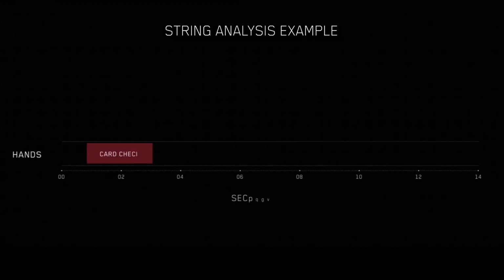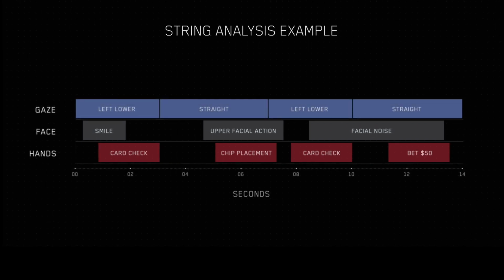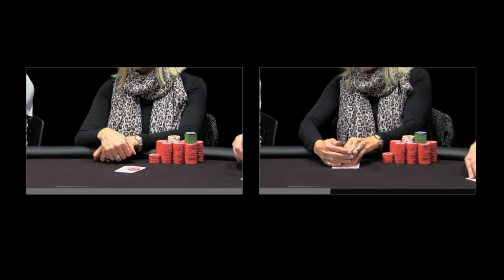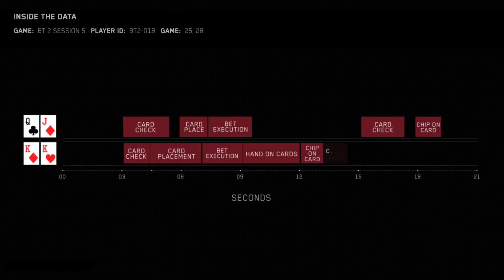Poker Player Routines and Tells